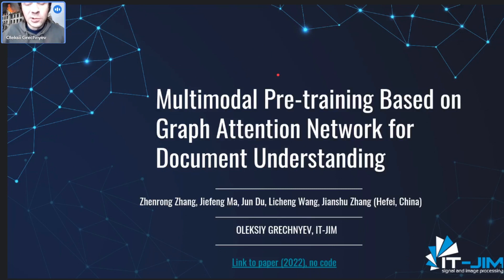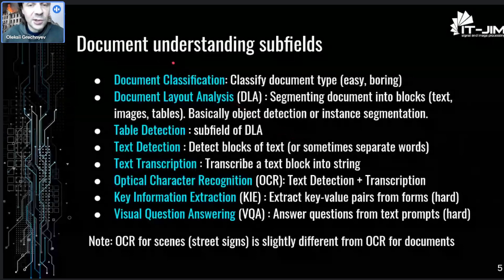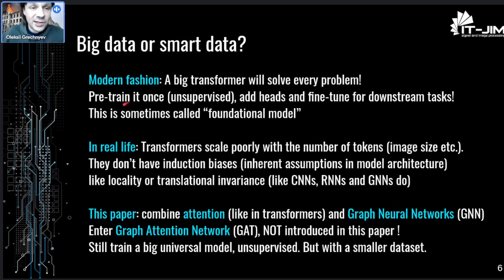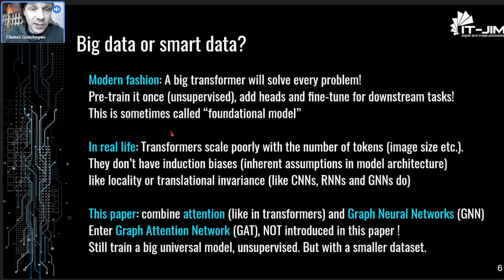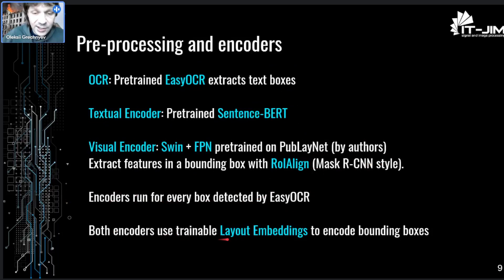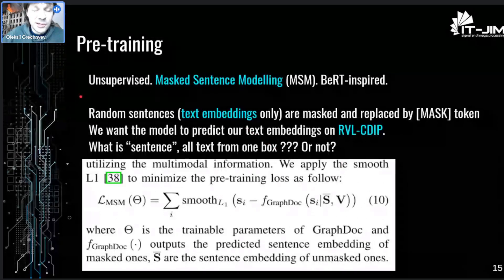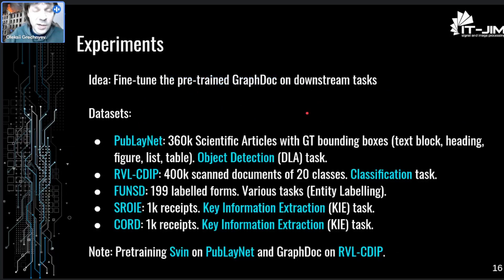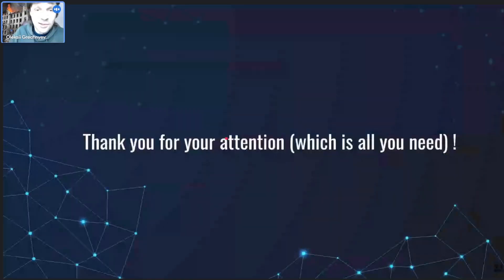Multimodal Pre-training Based on Graph Attention Network for Document Understanding [Paper Review]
🤖 Have you ever wondered how computers can read and understand documents? It's a tough task because documents come in all sorts of formats and layouts like invoices, reports, and forms. That's why researchers are working on something called document intelligence to develop ways for machines to automatically analyze documents.

The paper we're looking at today introduces a new model called GraphDoc , which is pre-trained in a multimodal framework using text, layout, and image information simultaneously. GraphDoc uses a graph attention layer to allow each input node to attend to its neighborhoods, helping the model to better understand the contextual relationships between different elements in a document.

📈 According to the authors, GraphDoc achieved state-of-the-art performance on publicly available datasets, demonstrating the effectiveness of the proposed method. This research has the potential to significantly improve automated document analysis and understanding, an important area of study in the field of document intelligence.